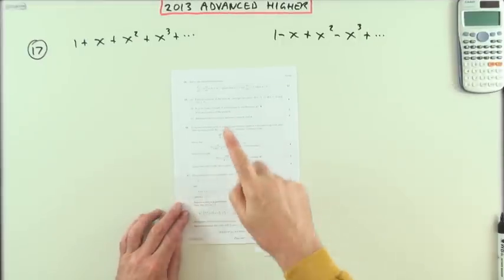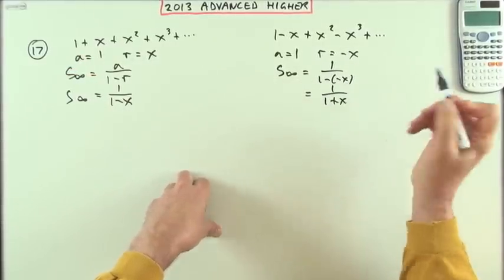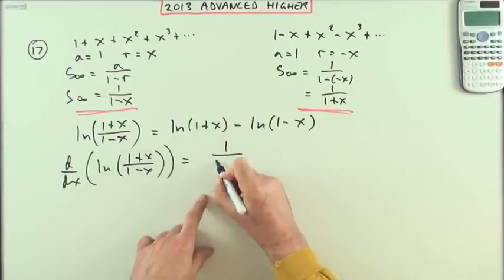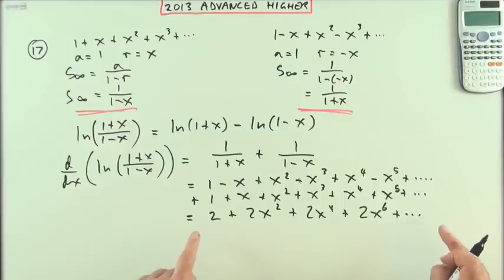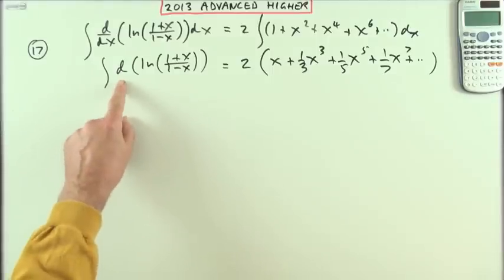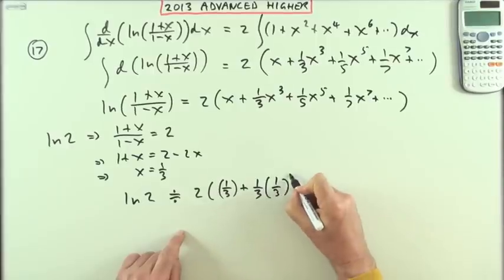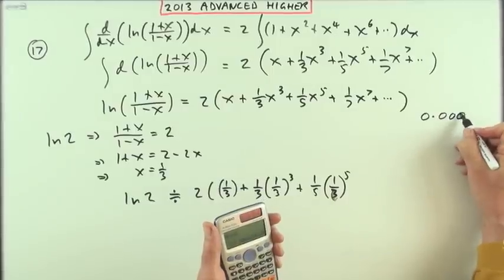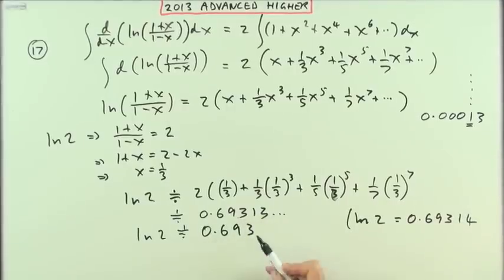2013 SQA Advanced Higher Maths no.17 : Logarithms and infinite series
Expressing a logarithm as an infinite series and using this to find an approximation to ln(2).